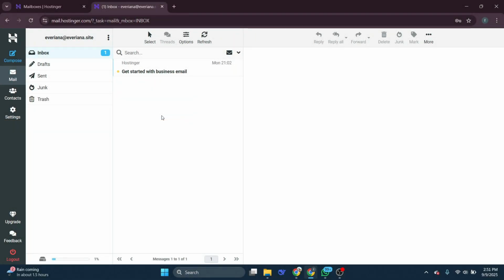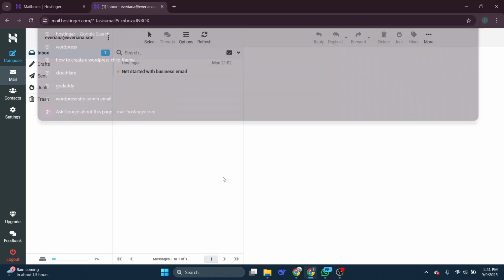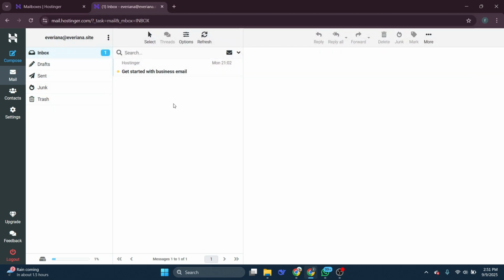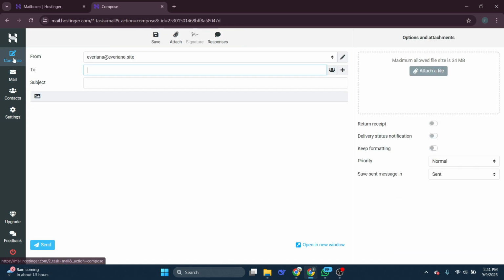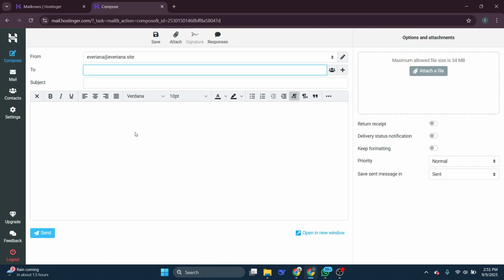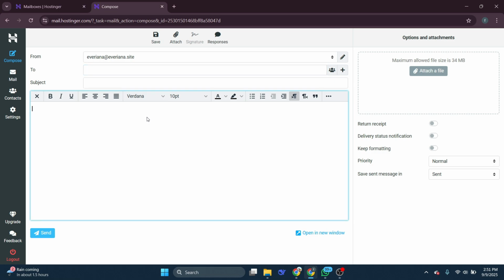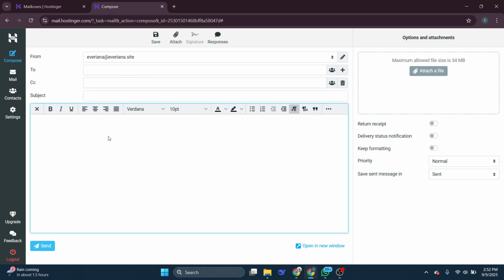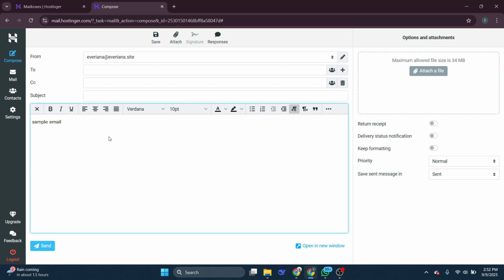How To Add CC In Hostinger Webmail (Easy 2025 Guide)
In this easy 2025 guide, learn how to add CC in Hostinger Webmail step by step. We’ll cover how to use the CC field, send emails to multiple recipients, and manage your communication effectively. Perfect for beginners who use Hostinger email and want to improve email management.